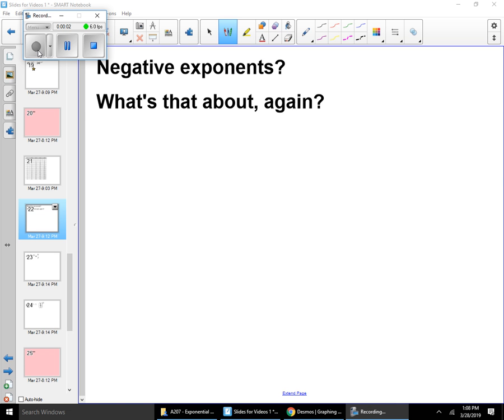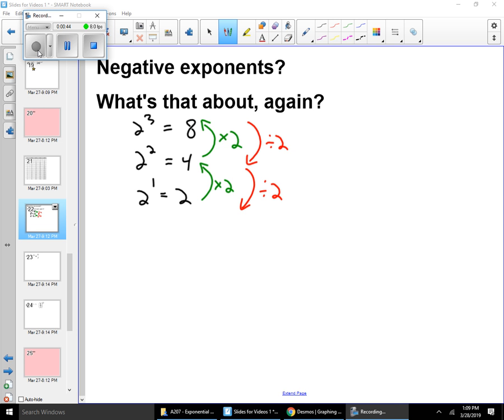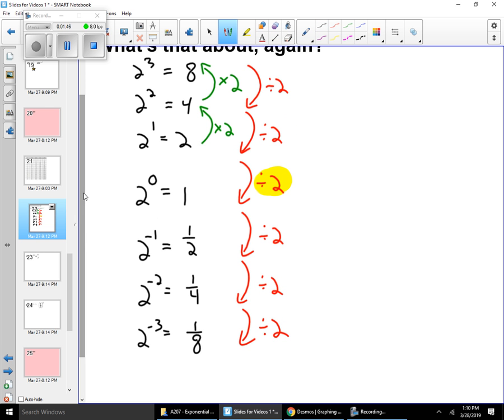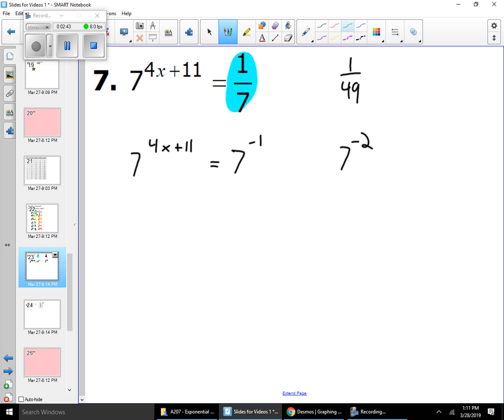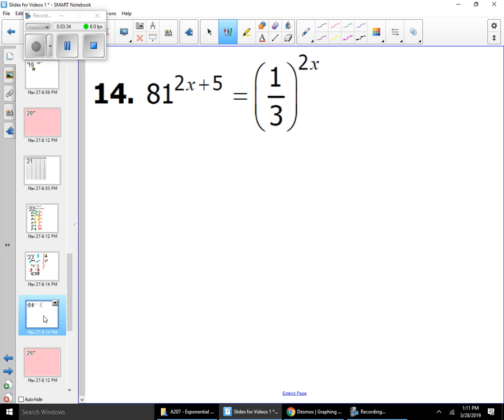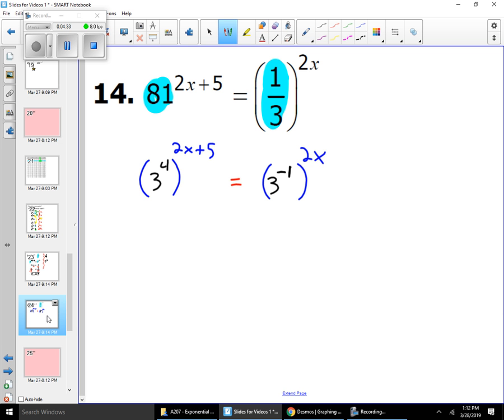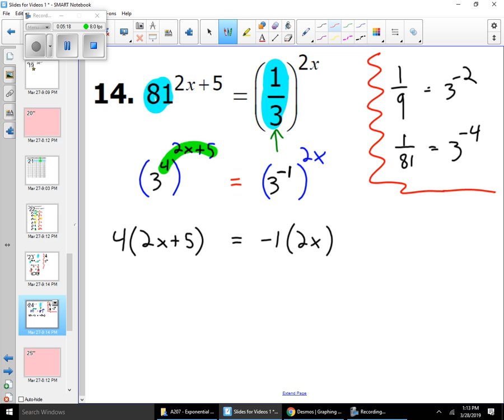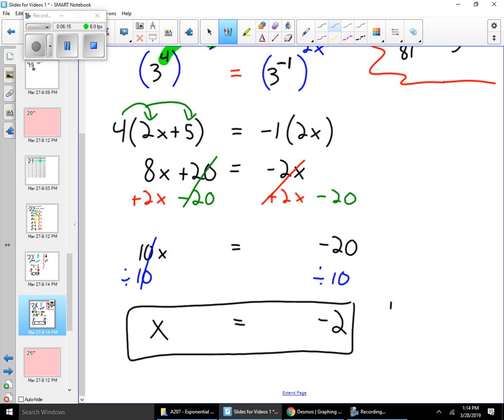A2070106 Bring on the Fractions